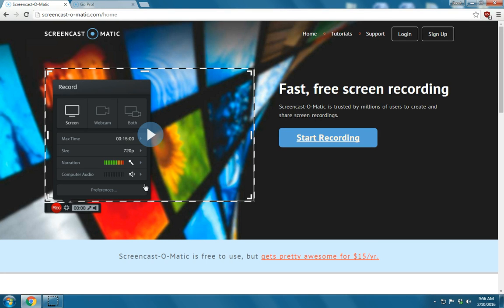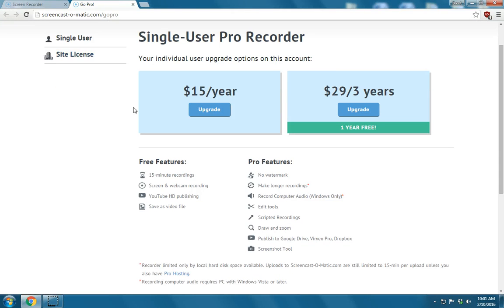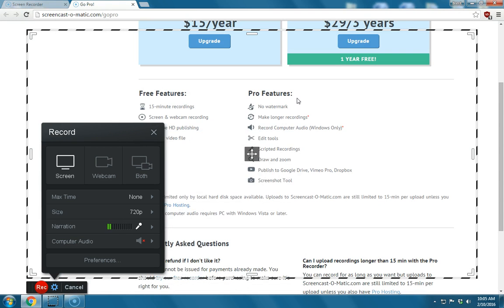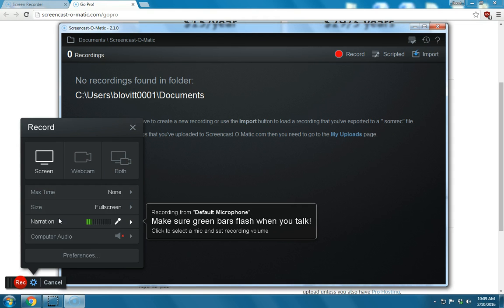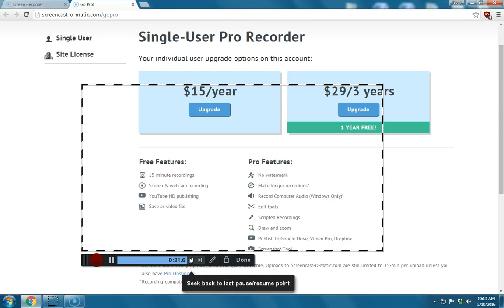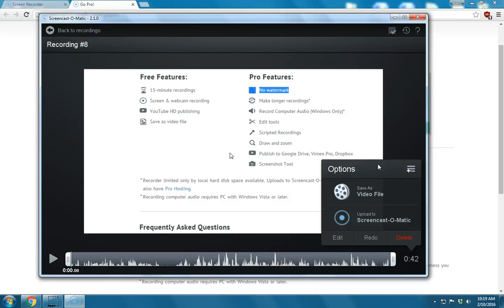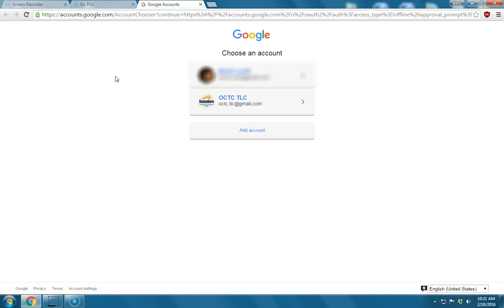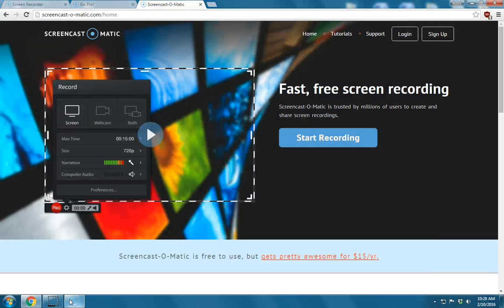How to Use Screencast-O-Matic